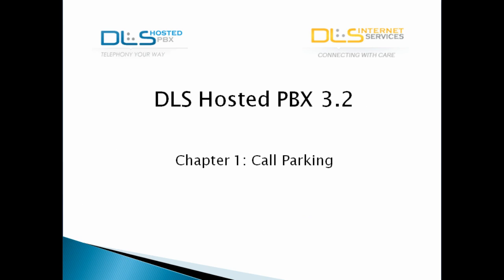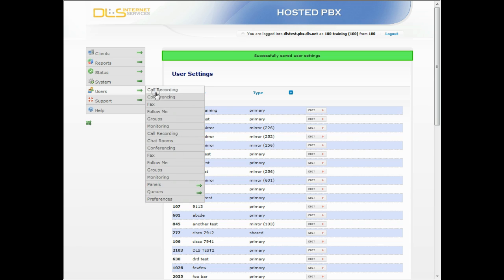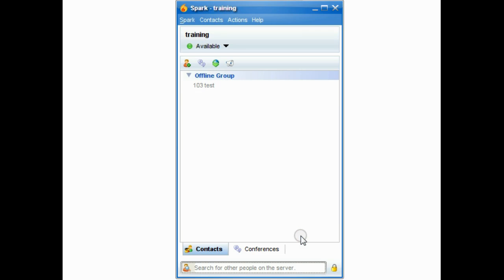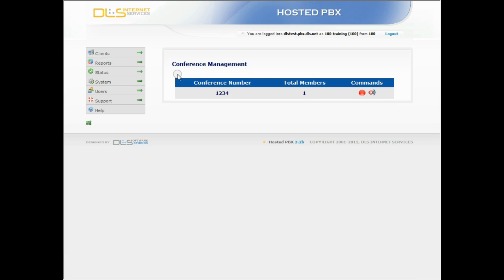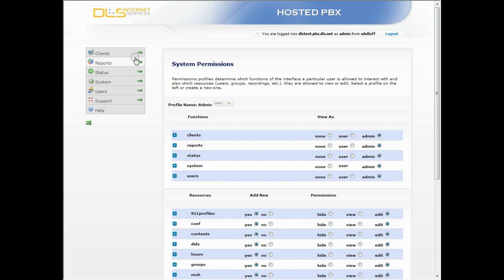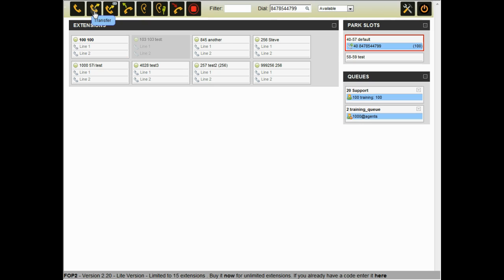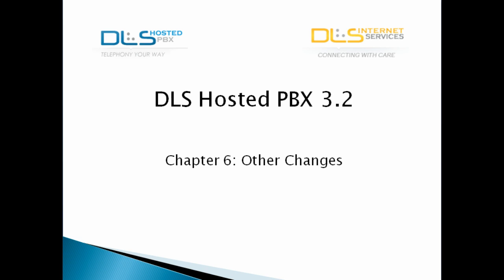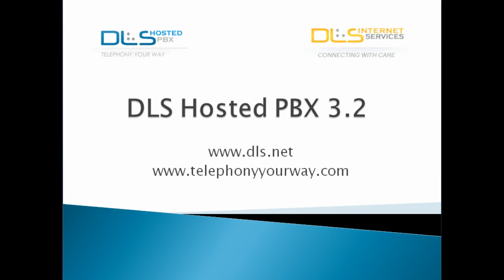DLS Hosted PBX 3.2 Upgrade Training Video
Feature Enhancements:

Call Monitoring:

- Barge method for call monitoring

Call Parking:

- Improved Parking Lot system
- Display parking lot number on call status page

Call Recording:

- Integrated on-demand call recording

Chat:

- XMPP (jabber) chat service

Conferencing:

- Conferences now prompt for a recording of the caller's name
- Conferences have an interactive menu (using *)
- Web interface for real-time conference administration

Handsets:

- Add support for Polycom SoundStation IP 5000 conference phone

Miscellaneous:

- Allow * in system feature codes
- Update Click-to-Dial page with newer software links
- Rename submenus for easier user recognition
- Pre-processing form validation

Music on Hold:

- User MoH settings now apply to outbound calls also

Operator Panels:

- Upgraded operator panels to FOP2

Security:

- Basic web interface intrusion detection and logging